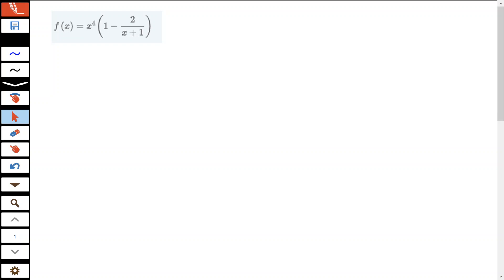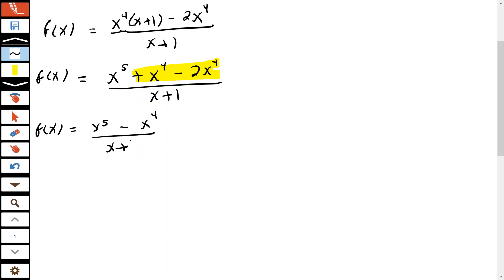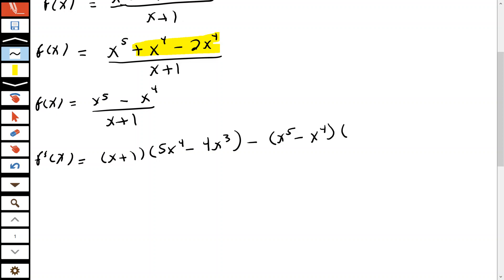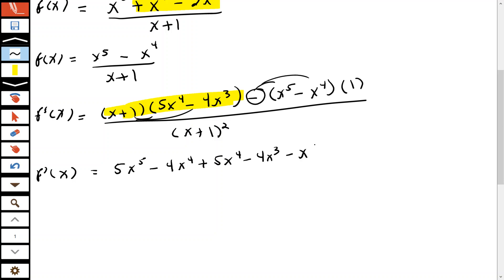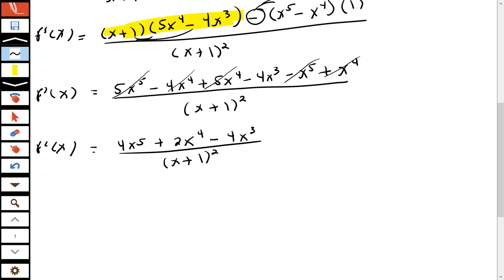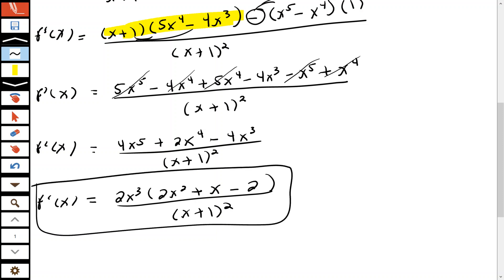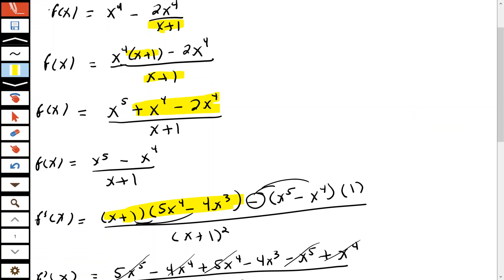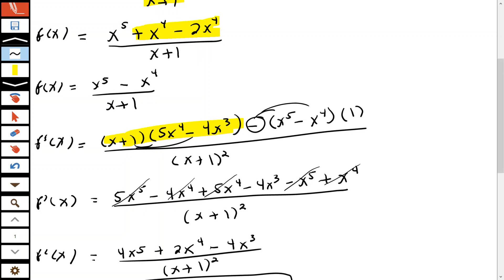Finding Derivative x(1-4/x+3)